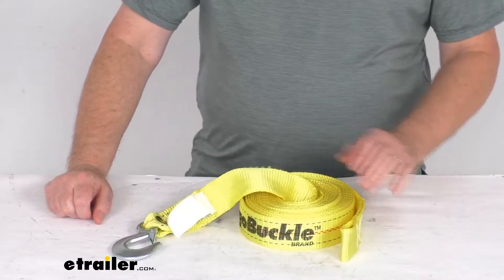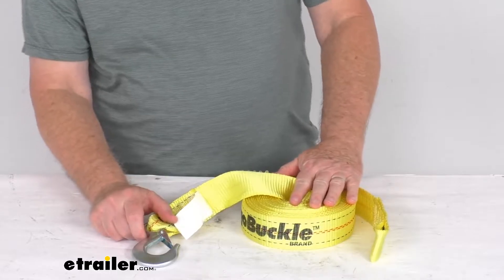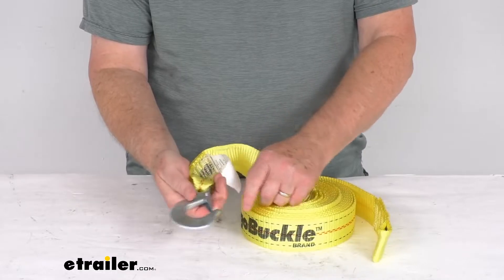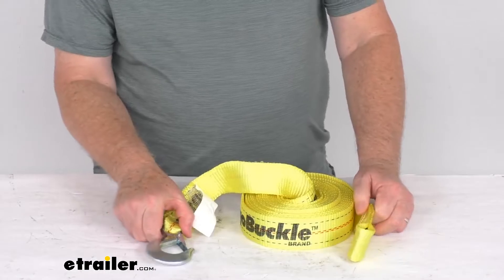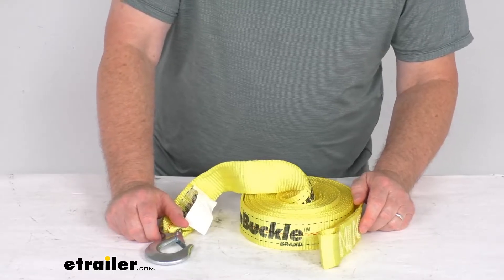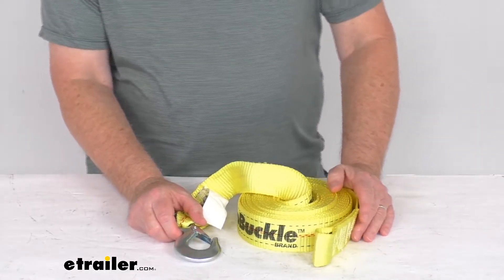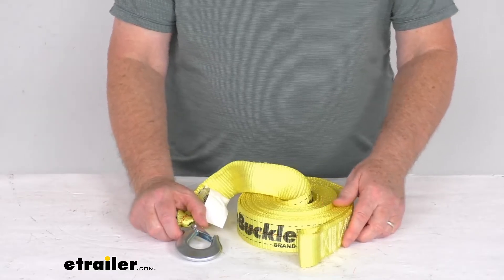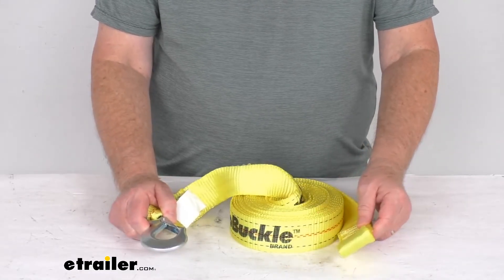etrailer | BoatBuckle Boat Winch Strap with Hook and Safety Latch Review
Jeff:                                                  Hello, everybody. This is Jeff at etrailer.com. Today we're going to take a look at this boat buckle 2 inch by 25 foot long boat winch strap with the snap hook on one end and the loop end on the other. It has a 2,667 pound working load limit. Now, this is a heavy duty strap that works with the hand winch and enables you to safely load and unload your boat from your trailer. You can see on this side it has this sink plated steel forged snap hook that attaches to your boat's bow.

Has the built-in keeper, prevents the hook from disconnecting. And on the other end is a loop bent. It's designed to attach to your winch drum using a bolt and a nut. Now the bolt and the nut is not included.A few specs on this. The strap dimension again is 2 inches wide, 25 foot long, and it is a polyester webbing strap.

Has a maximum load strength or break strength of 8,000 pounds, the safe working load limit of 2,667 pounds. It is for quantity of one winch strap. And just a note on this winch strap should always be chosen according to their safe working load limit. The item that's being towed must not exceed the working load limit of the strap that's being used. And the working load limit is always one third of the maximum load or break strength of the strap.

So on this strap, it has an 8,000 pound maximum load or break strength, so a third of that would be 2,667 pounds, which will be your working load limit. But that should do it for the review on the boat buckle 2 inch by 25 foot long boat winch strap with the snap hook and the loop end.